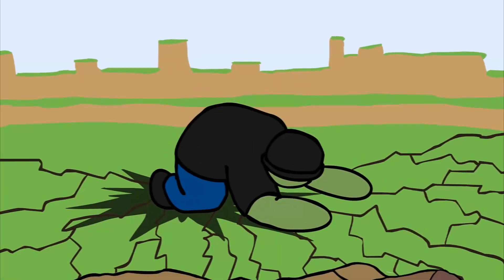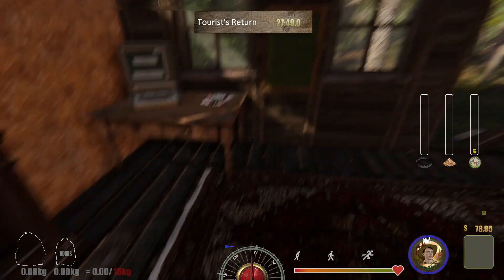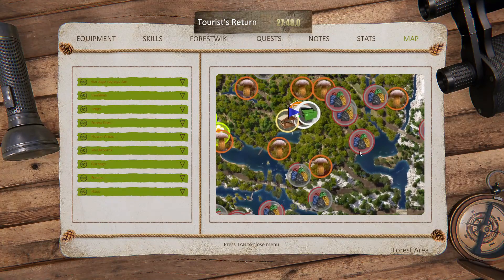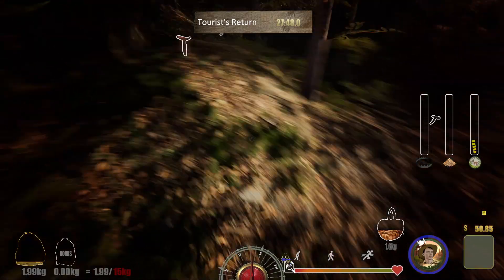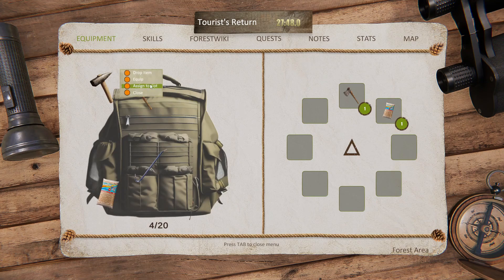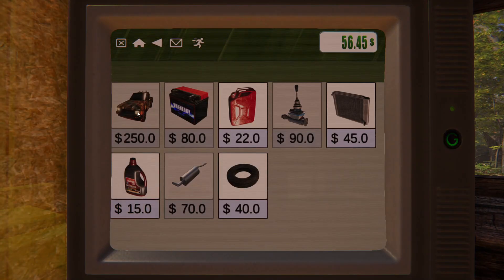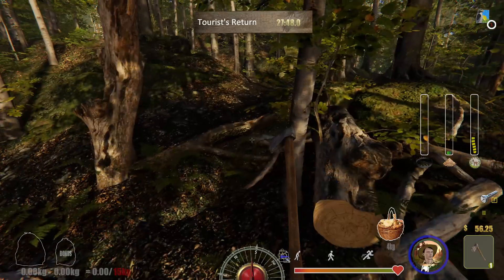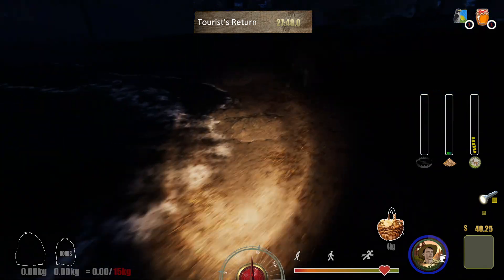Forest Ranger Simulator Review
Do you enjoy being out in nature?  Have you ever wanted to run your own campground?  Do you enjoy picking up endless amounts of garbage?  Well this game might be right for you!  Check it out!  :D